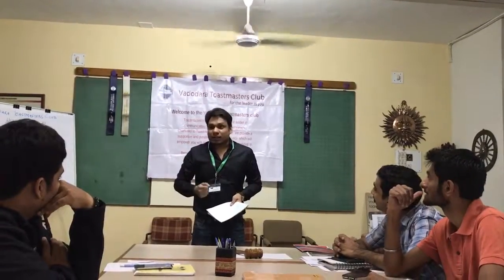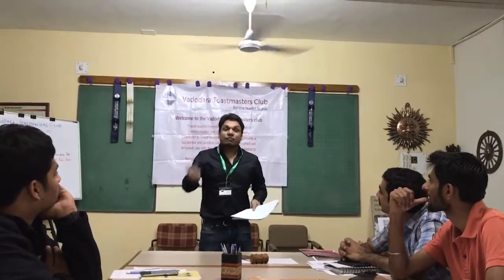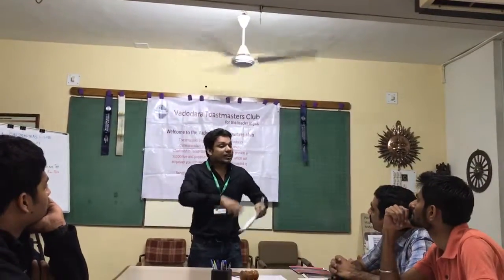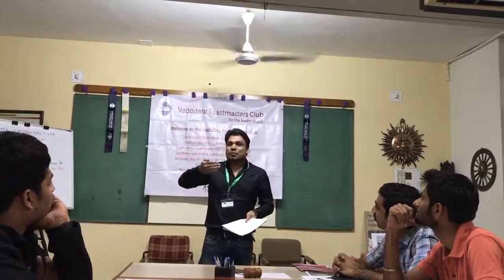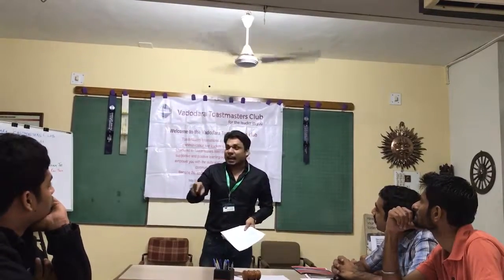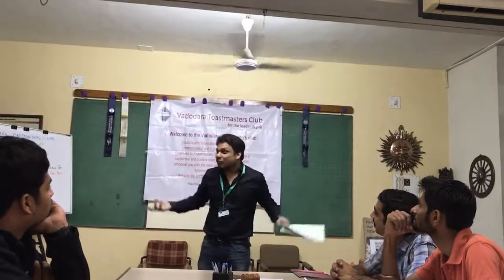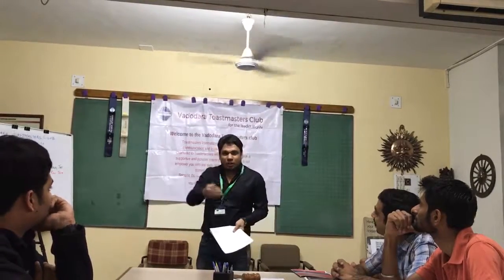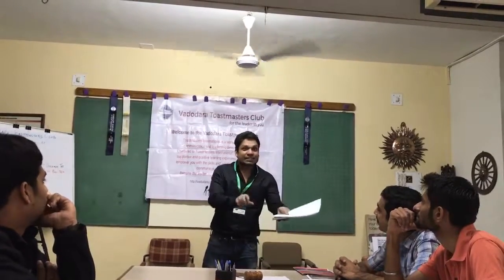TM Dipankar Das evaluating TM Vinay's CC2 Speech - Best evaluator of the day